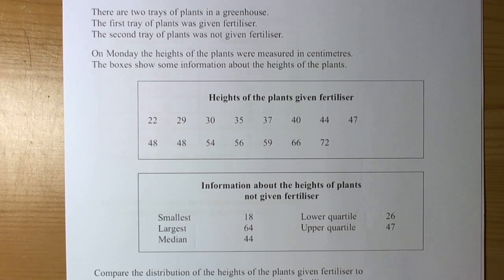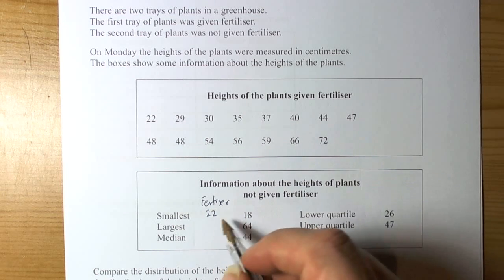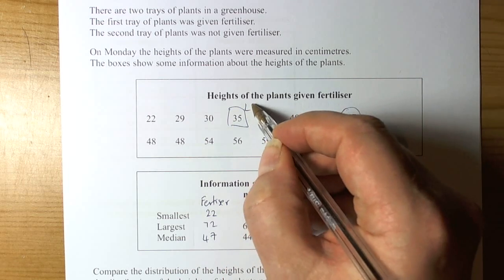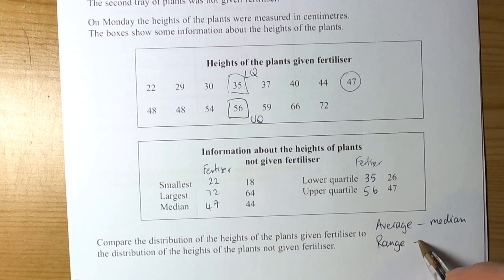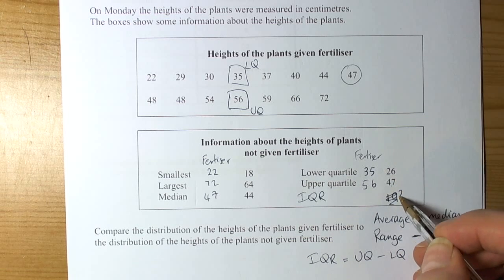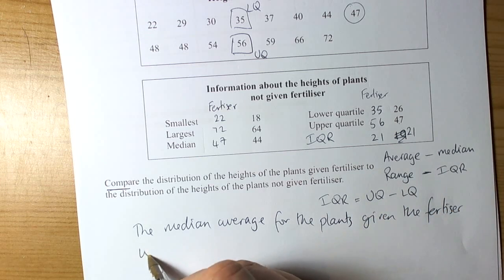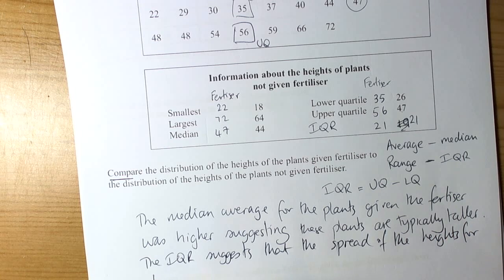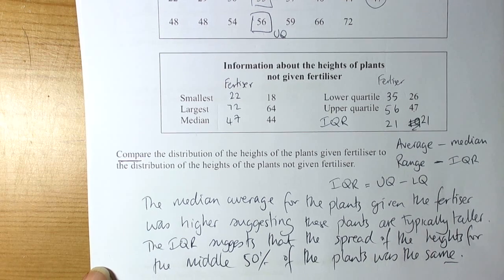Comparing Data using an Average, the Range and the IQR 10A2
This video helps you to consider how you would answer a GCSE mathematics question that requires you to compare sets of data.